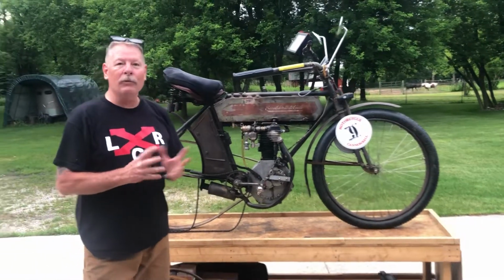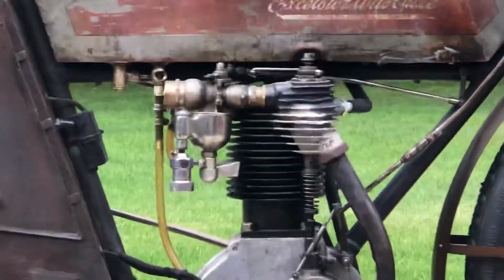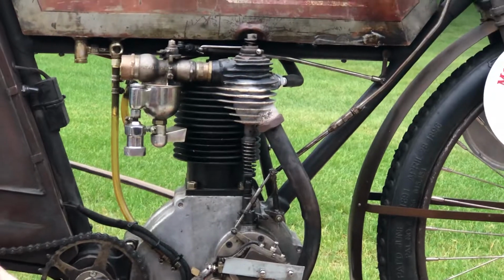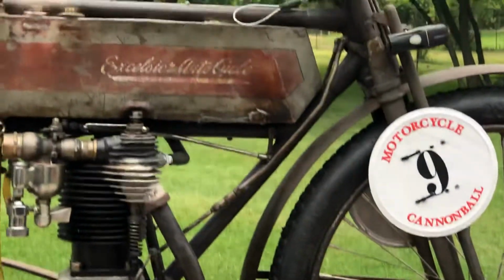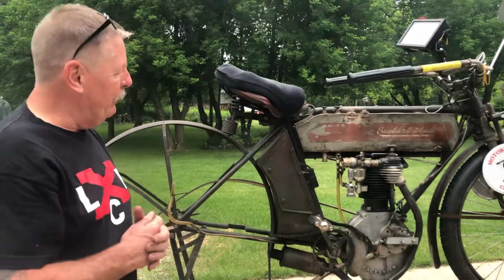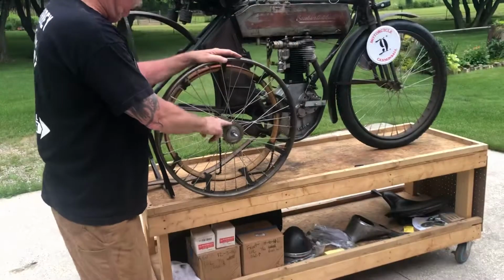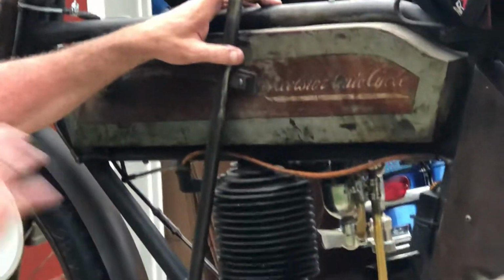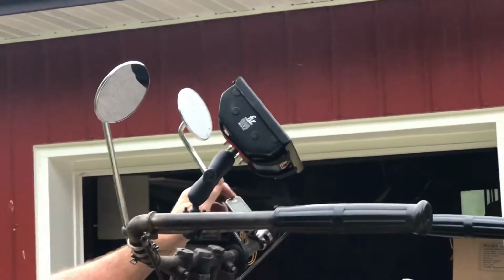Tribbey Cannonball 2020 intro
Introduction video for the 2020 Cannonball.